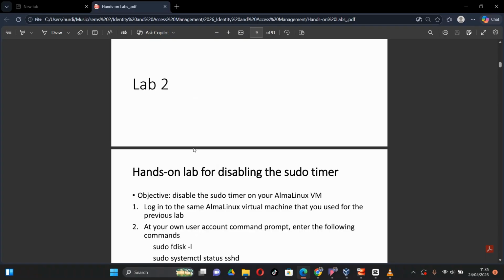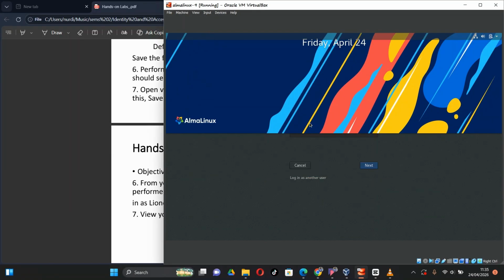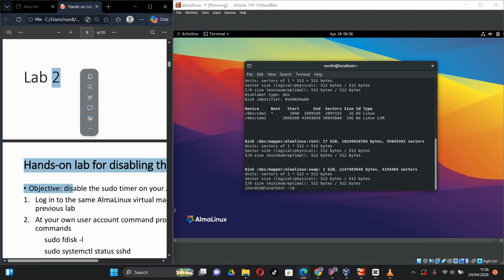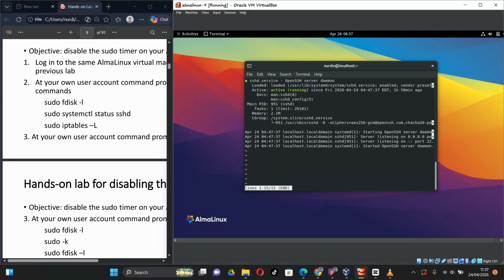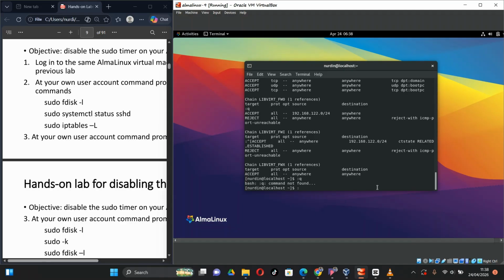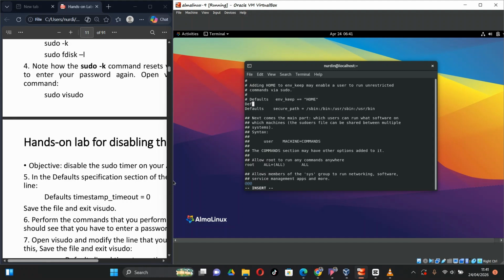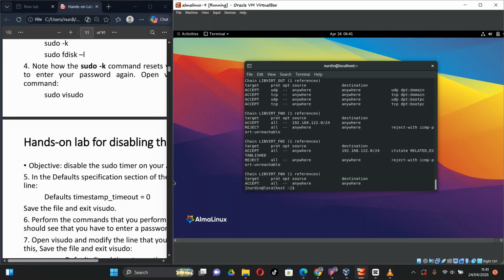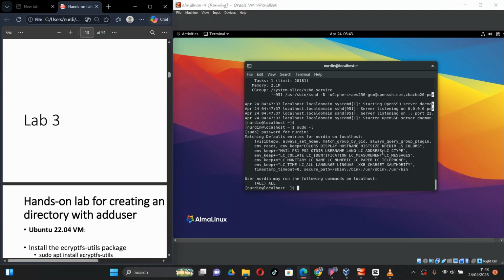Lab 2: Disable the Sudo Timer in Linux | AlmaLinux Sudo Security Demo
YouTube description:
What happens when Linux asks for your sudo password every single time?

In Lab 2, I demonstrate how to disable the sudo authentication timer on AlmaLinux, first globally and then for a specific user only. This is a practical lab for understanding how sudo session caching works and how to tighten security for sensitive administrative tasks.

In this video, you will learn:

how the sudo timer works
how to force Linux to request a password every time
how to apply sudo timeout settings to one specific user
how to verify the new behavior from the command line

This video is useful for students, Linux admins, and anyone interested in sudo hardening, Linux access control, and system security.

Playlist: IAM Hands-On Labs Series
Lab: 2
Topic: Disabling the sudo timer